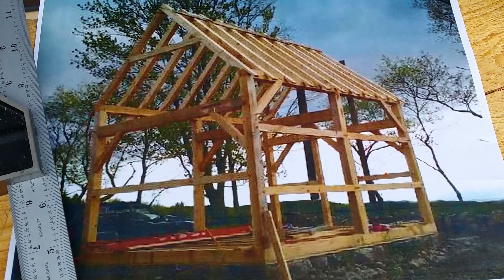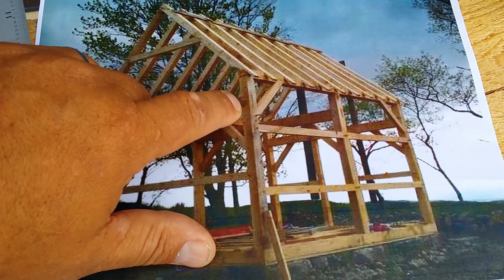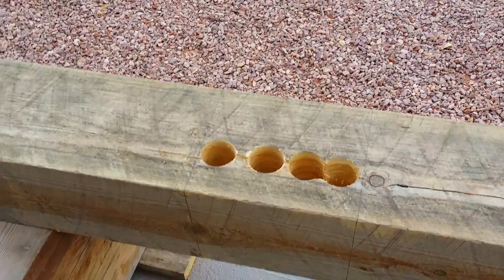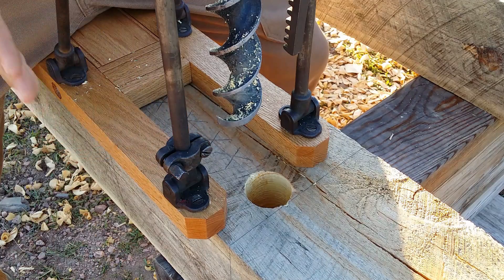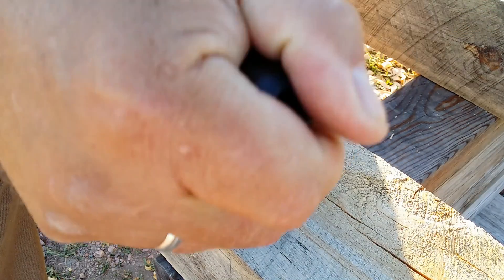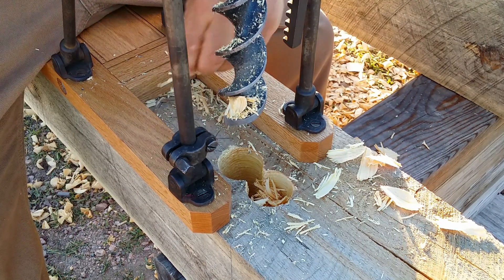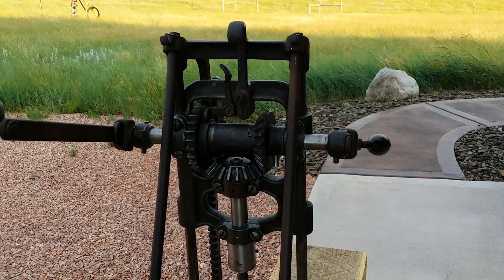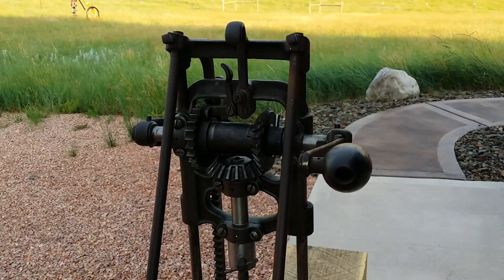Timber Frame Barn 10 - Building Design & the Boring Machine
This time I show you the timber frame barn design, what I am building, and how the boring machine actually works.  I don't have an official drawing, but I do know what I want to build.  This 16x20 barn has been built by many people, and I am going with that tried and true design.   I did run the load calculations, so the building will be solid.